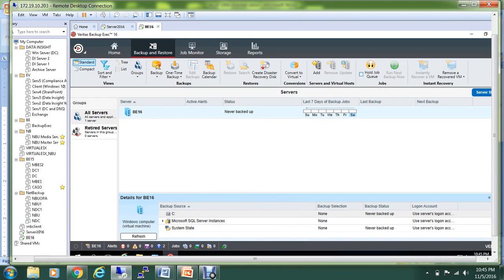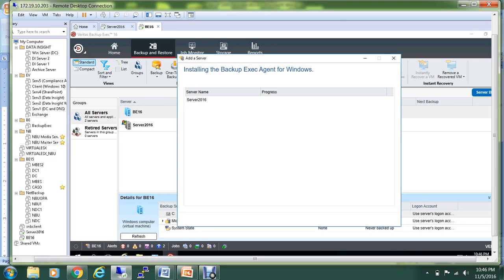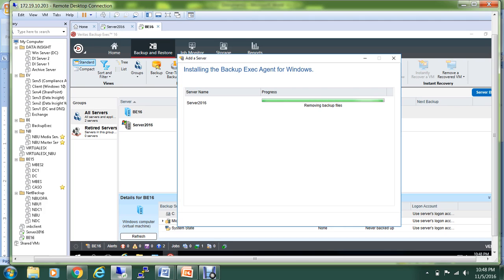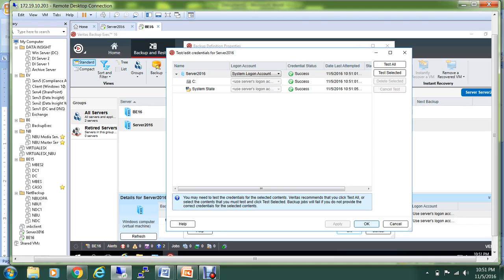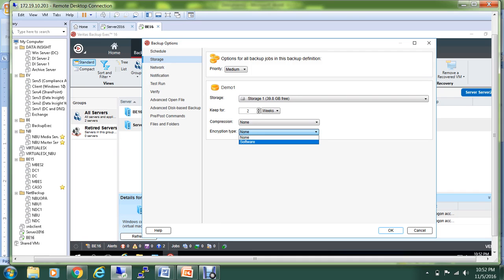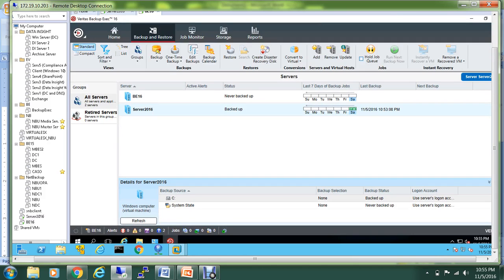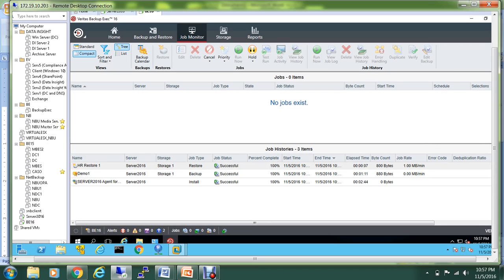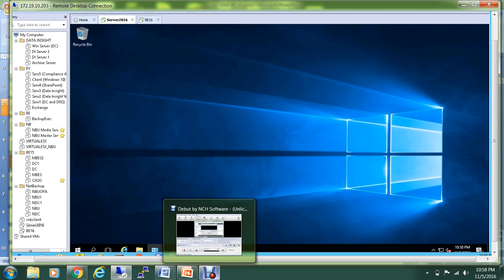Veritas Backup Exec16- Support for Windows Server2016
how to backup & restore Windows Server2016 using BE16